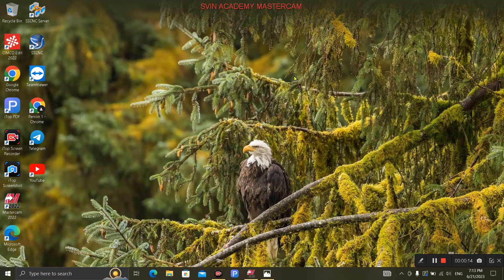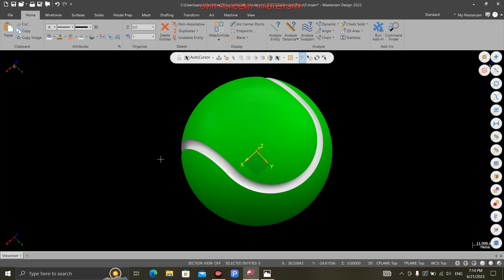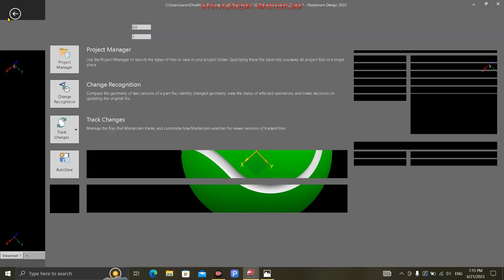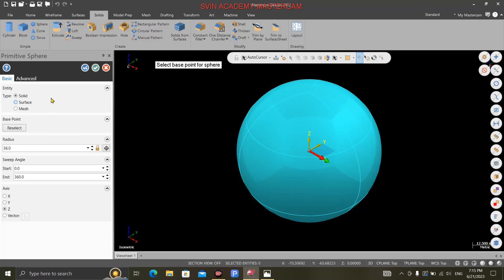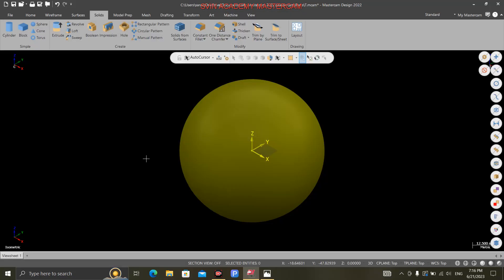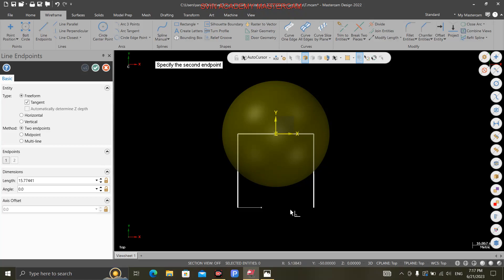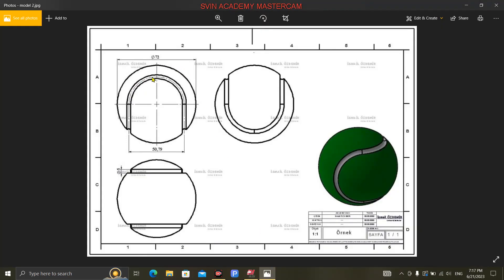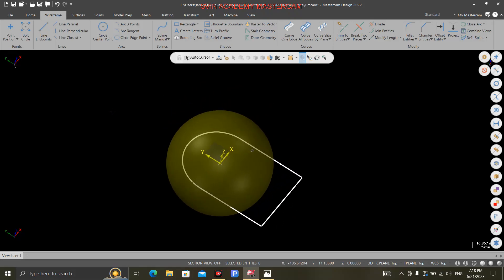TENNIS BALL DESIGN IN MASTERCAM - MASTERCAM TUTORIAL IN TAMIL